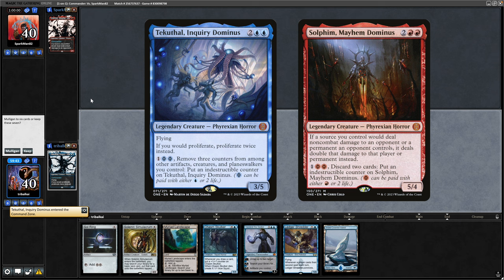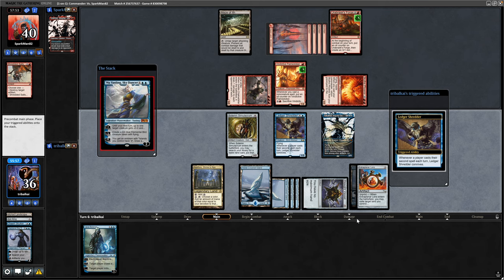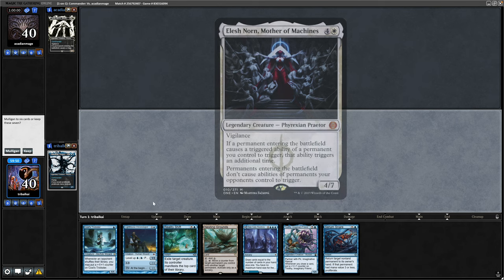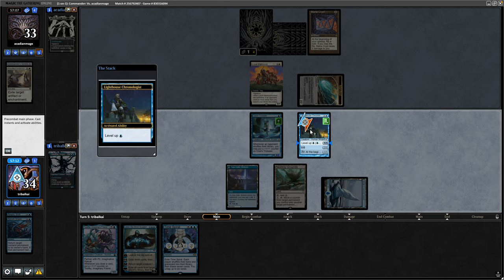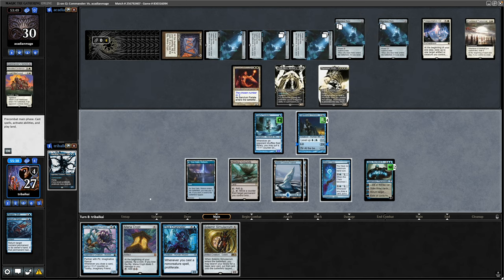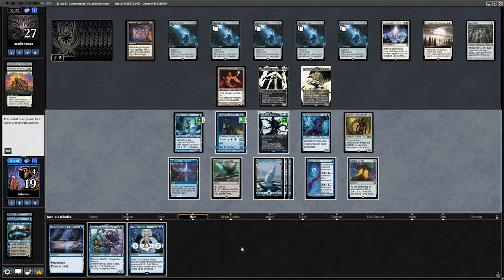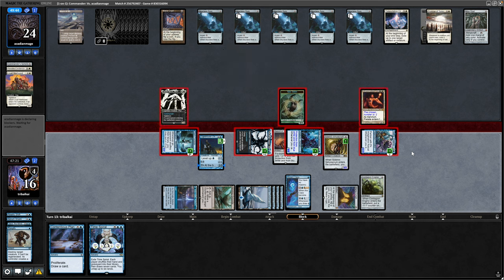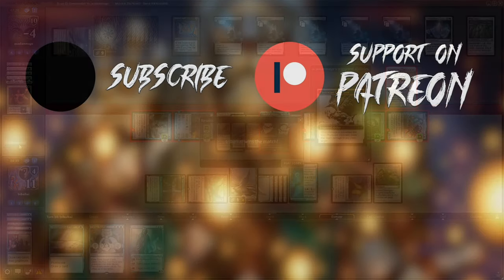Tekuthal Inquiry Dominus 1v1 Commander / EDH Gameplay | tribalkai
Tekuthal Inquiry Dominus 1v1 Commander / EDH Gameplay

tribalkai